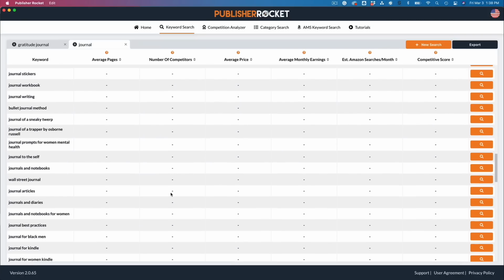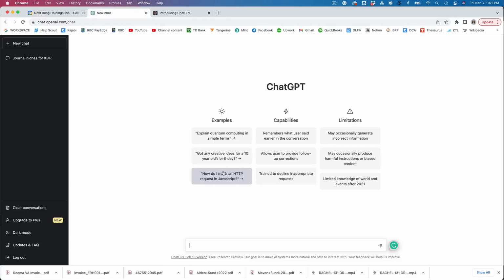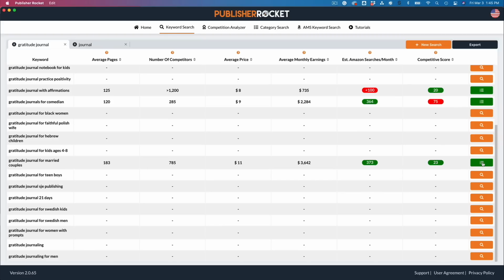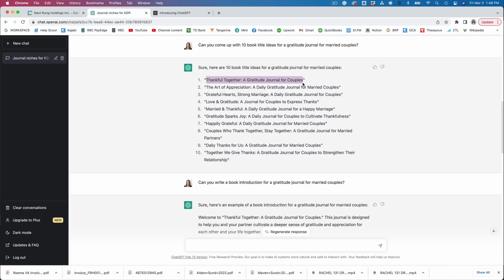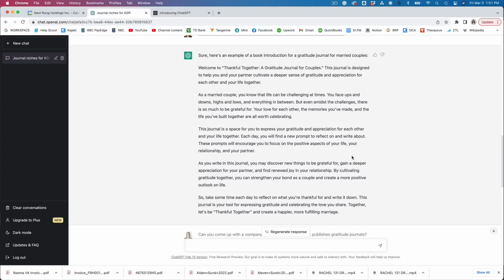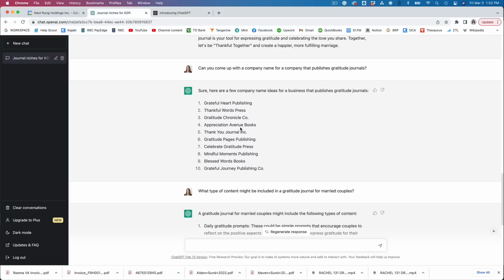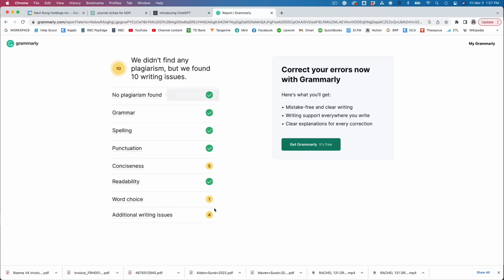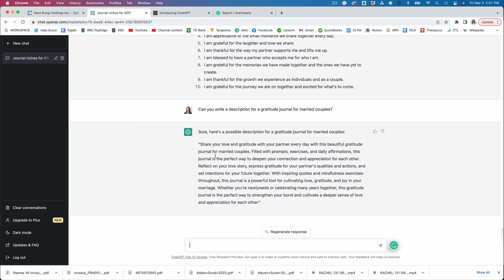Chat GPT + Publisher Rocket: Supercharge Your KDP Business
Research, titles, author names, descriptions AND the content itself, Chat GPT + Publisher Rocket is a powerful combo that will dramatically reduce the time you need to spend to get amazing results on KDP.

▶ DOWNLOAD MY FREE GUIDE: 3 Steps to Publishing Your First Low-Content Book in Less Than a Day